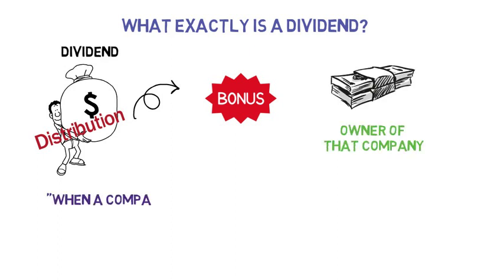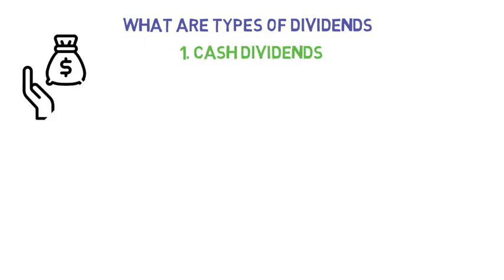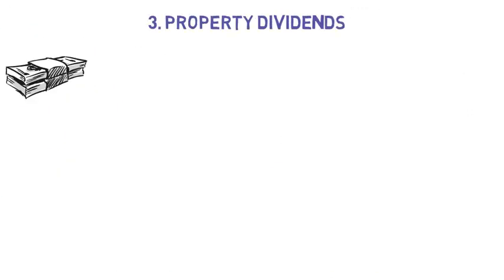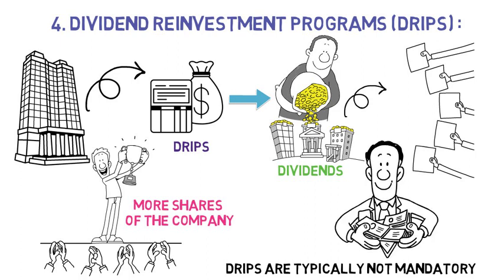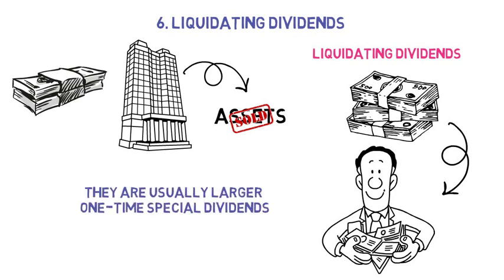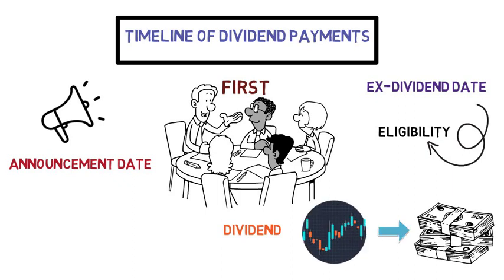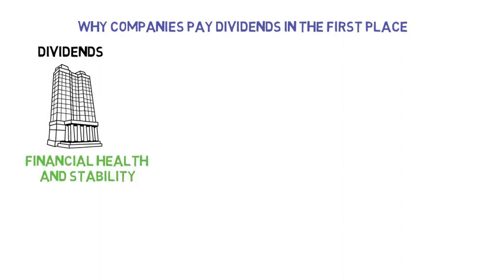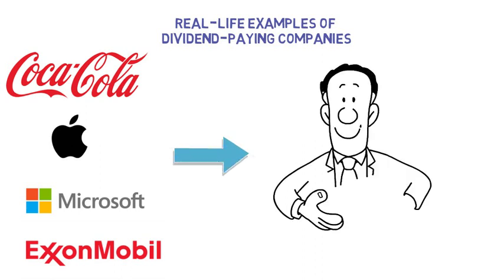What is Dividend and Dividend Yield and its Types all Concept Explained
Timeline
Introduction :(0:00)
What is Dividend  :(0:17)
What is Dividend Yield :(0:40)
What are type of Dividends :(1:05)
What are Cash Dividends :(1:07)
What are Stock Dividends :(1:26)
What are Property Dividend :(1:48)
What are Dividend Reinvestment Programs (DRIPs) :(2:08)
What are Scrip Dividends :(2:36)
What are Liquidating Dividends :(2:57)
What are Special Dividends :(3:13)
Key dates of Dividends :(3:35)
how do dividends affect a stock's share price? :(4:07)
Why Companies pay Dividends :(4:31)
Outro :(5:32)

what is dividend,
what is dividend yield,
what is dividend in stock market
what is dividend policy
what is dividend stocks
what is dividend yield in stock market
what is dividend in accounting
what is dividend policy in financial management
what is dividend payout ratio
Dividend Concept,
Dividend,
Dividend What Is,
Dividend Learn,
Dividend Stock,
Dividend Option,
Dividend Investing,
Dividend Payout,
Dividend Ratio,
Dividend ClayTrader,
Dividends,
dividend stocks,
Dividend Reinvestment,
DRIP,
Dividend Yield,
dividends explained,
investing,
stocks,
bonds,
money,
making money,
dividends how to,
dividend,
td ameritrade,
investing basics,
investing stocks,
market,
retirement,
what are types of dividend,
explain type of dividends,
dividend yield explained,
dividend stocks explained,
what is dividend in english,
dividend example,
how to get dividends on stocks,
how to calculate dividend,
dividend meaning,
Types of Dividend,
Why do companies give Dividends,
Impact of Dividend on company,
Dividend impact on stock price,
margin of safety,
how to value a company,
how to calculate the intrinsic value of a stock warren buffet,
benjamin graham intrinsic value,
benjamin graham intrinsic value formula,
cooper academy,
personal finance,
stock picks,
dividend stocks,